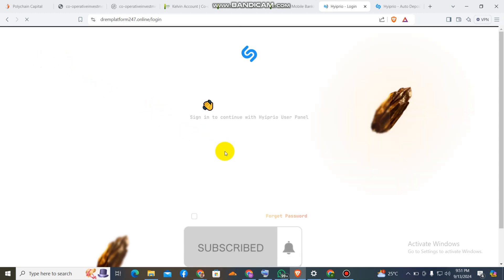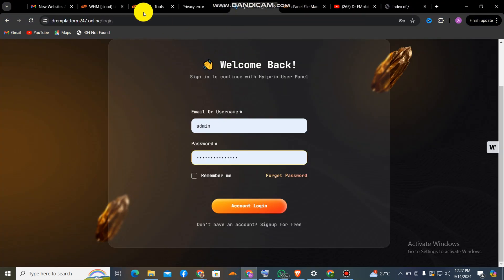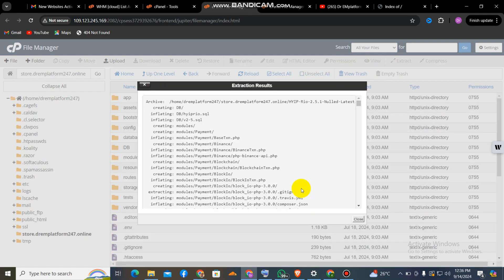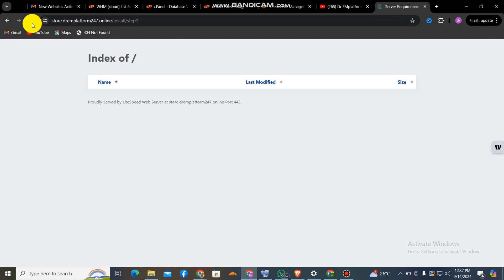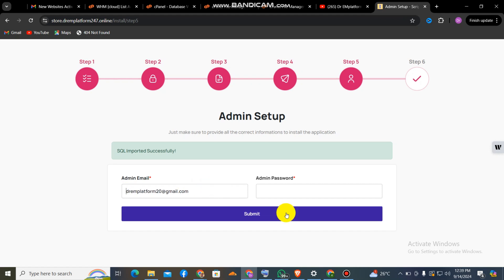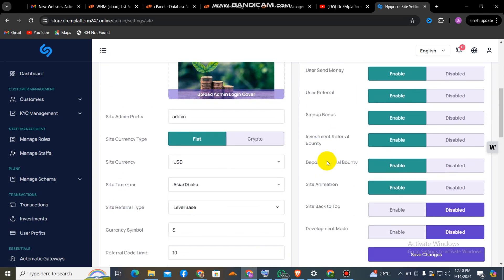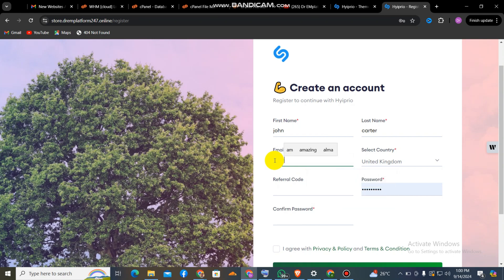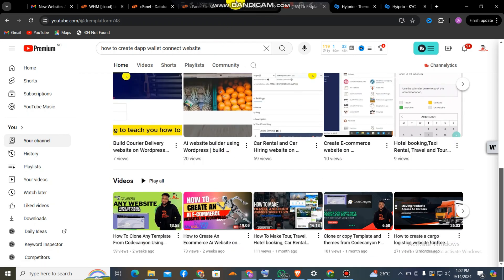Create An Advanced Hyip Investment Platform Website | Laravel and MySQL | Hyip Rio Source code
Learn how to create an advanced HYIP investment platform website using Laravel and MySQL with the Hyip Rio source code. Start your own investment platform now!

In this video, I will be show u you how to build a complete a hyip investment website using Laravel and MySQL. I will teach you how to get the source code, How to extract and install the script.

You will learn how to edit and name each file in this video.

Resources:
Download the Source code Here
This is the updated version